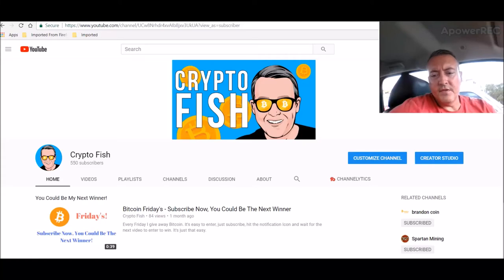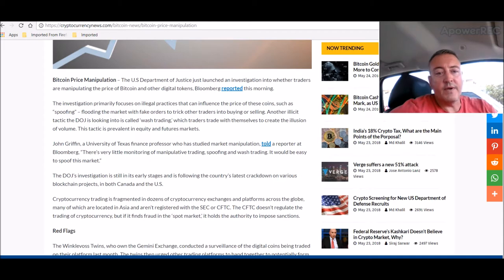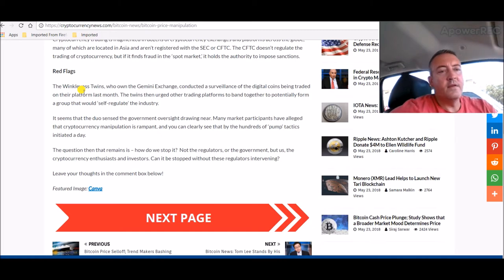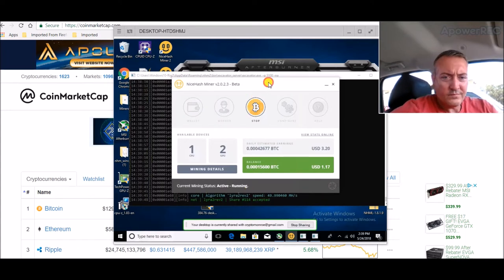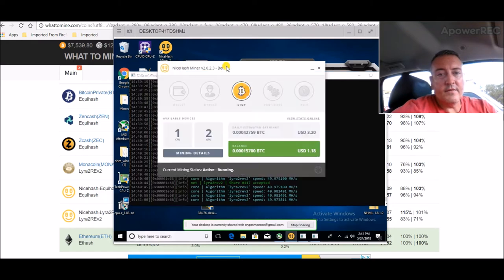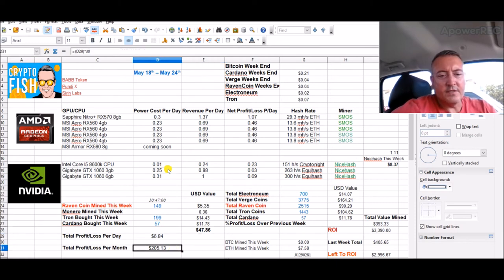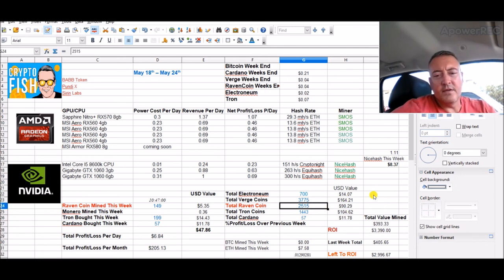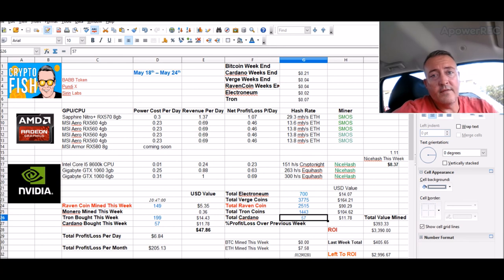Bitcoin News May 2018 - Nicehash Profits Up For Lyra2Rev2 5-24-2018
So it appears that there may actually be truth to the Bitcoin manipulation rumors as the DOJ begins and investigation.  Also, Nicehash lyra2Rev2 profits are up on my Nvidia rig.  If you have Nicehash loaded up on your rig you may want to check and see what you get for yourself.

Bitcoin News May 2018 - Nicehash Profits Up For Lyra2Rev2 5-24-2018, rx560 mining rig build, diy mining rig, rx 570, ethereum mining rig, amd rig, nvidia rig